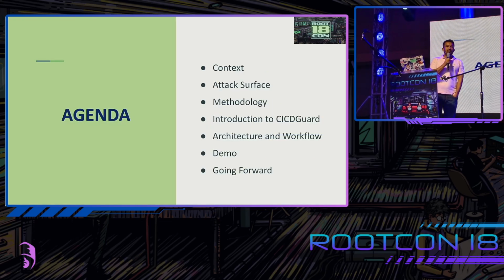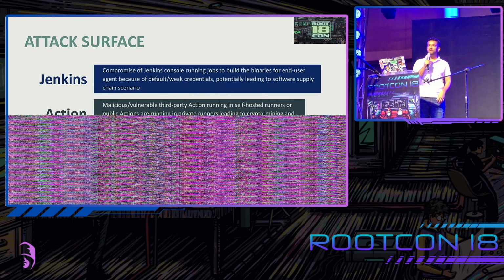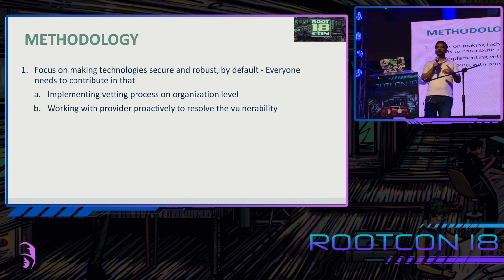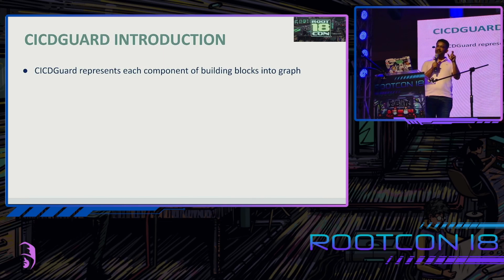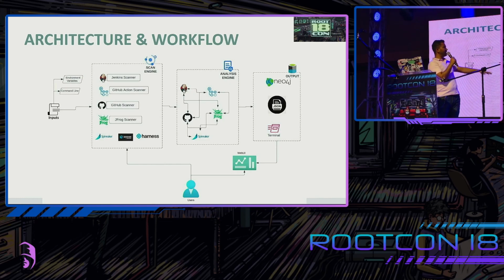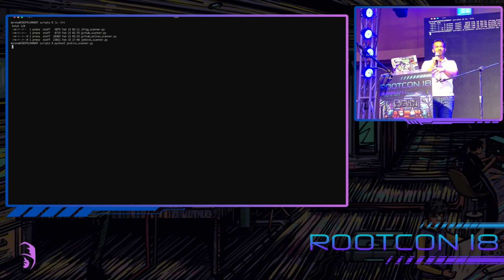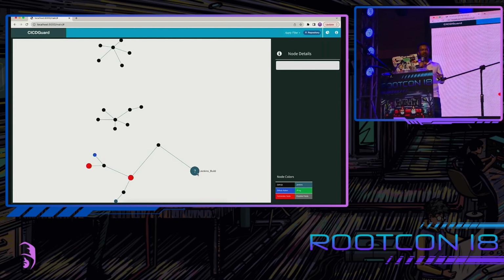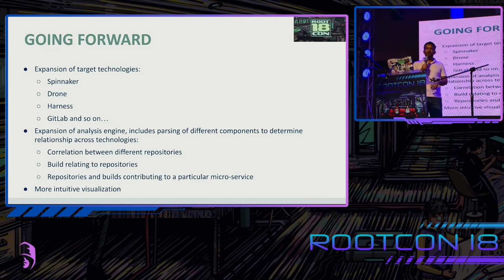How to have visibility and security OF CICD ecosystem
In this talk, I will present how an organization can approach the visibility and thus security OF CICD ecosystem, some common attack areas - access controls, credentials hygiene, misconfiguration etc. & possible solutions. I will introduce CICDGuard - a graph based CICD ecosystem visualizer & security analyzer.

CICD platforms are an integral part of the overall software supply chain and it processes a lot of sensitive data, compromise of which can affect the entire organization. Security IN CICD is a well discussed topic, security OF CICD deserves the same attention.

One of the challenges with security OF CICD, like most areas of security, is the lack of visibility of what actually makes a CICD ecosystem. Security starts with being aware of what needs to be secure.

CICDGuard is a graph based CICD ecosystem visualizer and security analyzer, which
1) Represents entire CICD ecosystem in graph form, providing intuitive visibility and solving the awareness problem
2) Identifies common security flaws across supported technologies and provides industry best practices and guidelines for identified flaws
3) Technologies supported - GitHub, GitHub Action, Jenkins, JFrog, Spinnaker, Drone